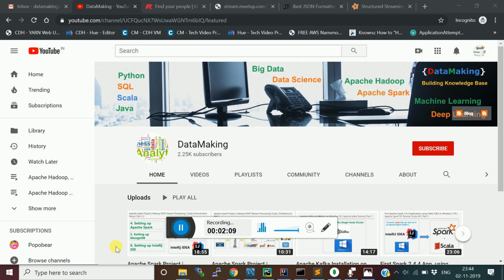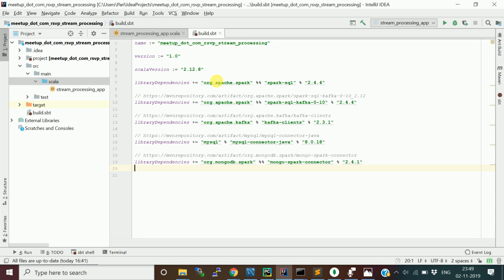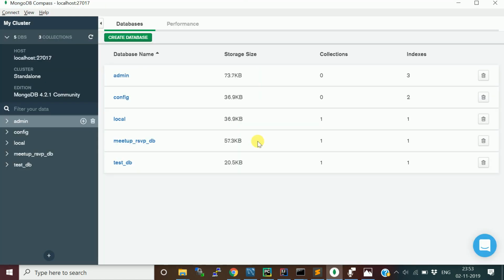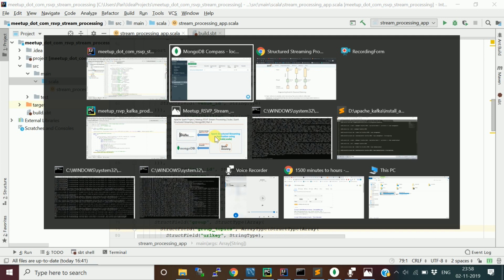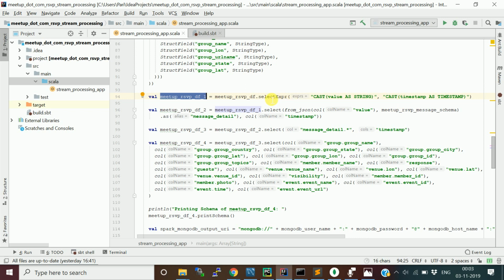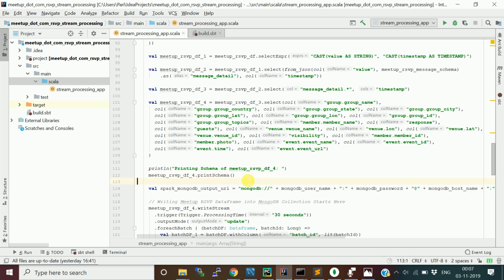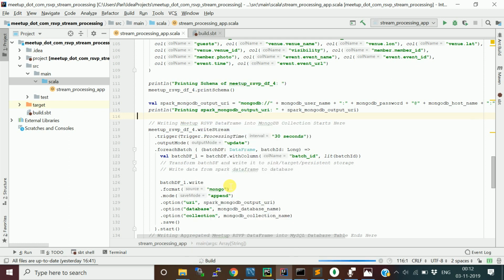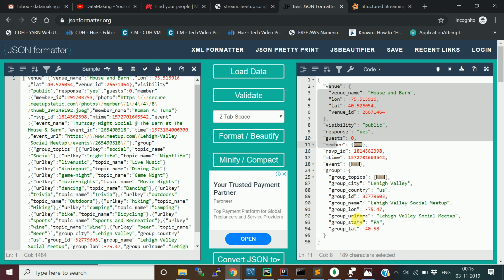Spark Project | Meetup RSVP SP | Scala | Structured Streaming | MongoDB | Part 4 | DM | DataMaking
Please watch the complete video series of this project, to explore more details on this project.

A complete project guide with source code for the below project video series